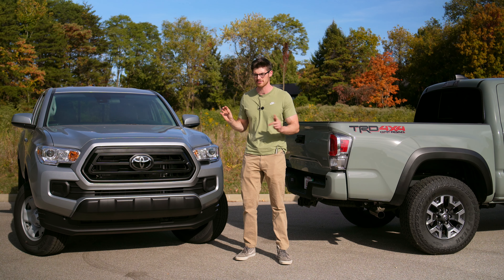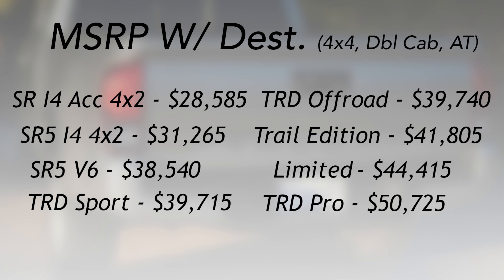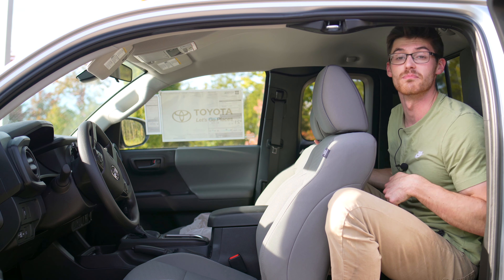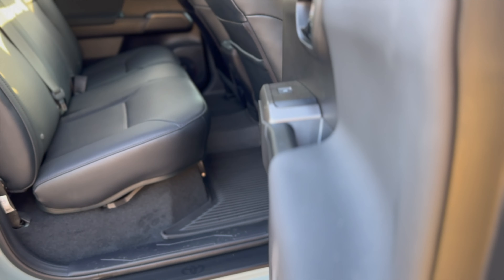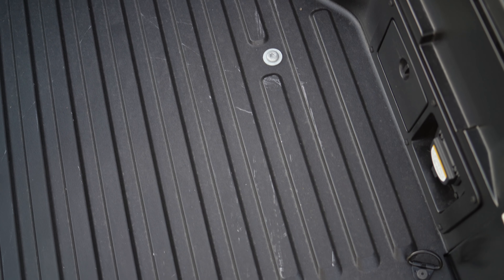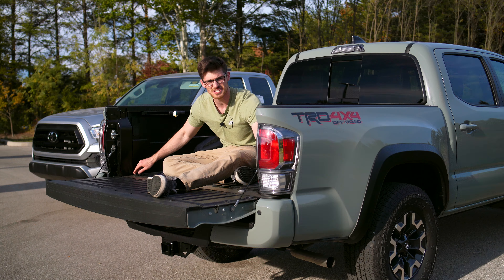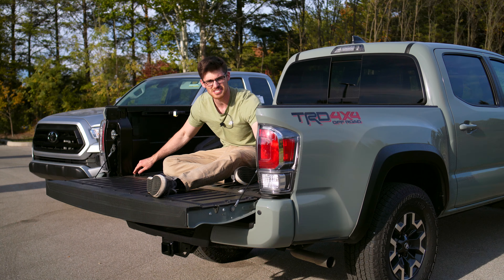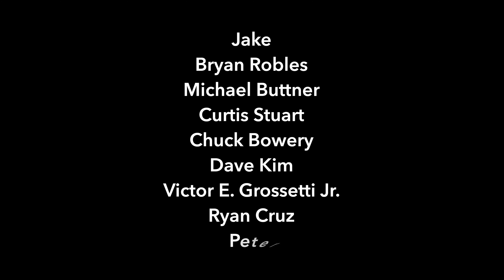Why You Should (Probably) Buy a 5ft Bed, Double Cab / 2023 Toyota Tacoma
WAIT WAIT WAIT, LET ME EXPLAIN. Oh, you already commented that short beds are for (insert derogatory name). Fine. Today I will discuss the differences between access and double cab trucks along with the 5 and 6 ft beds of the new tacoma.

Thank you, Royal South Toyota, for letting me test various Tacomas over the years!
Royalsouthtoyota.com